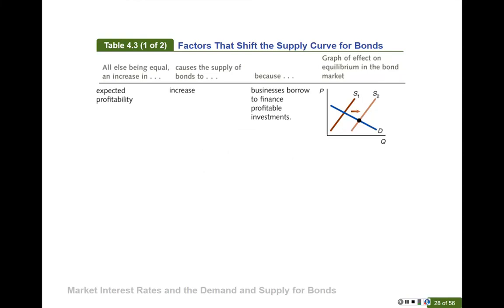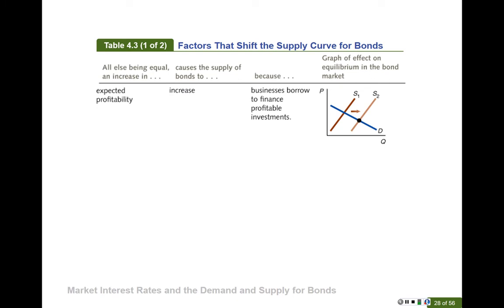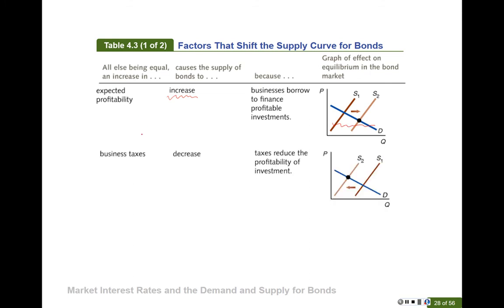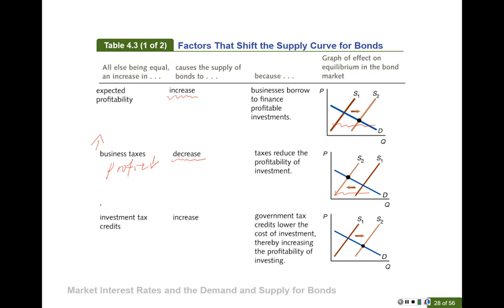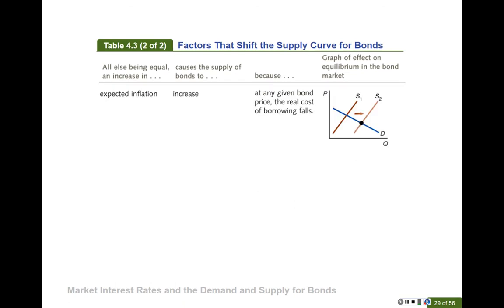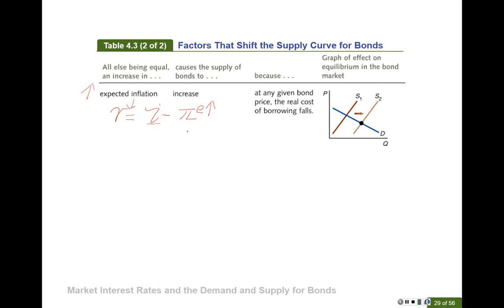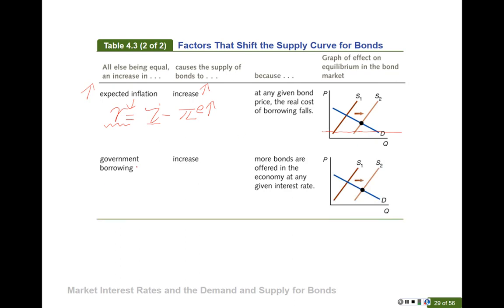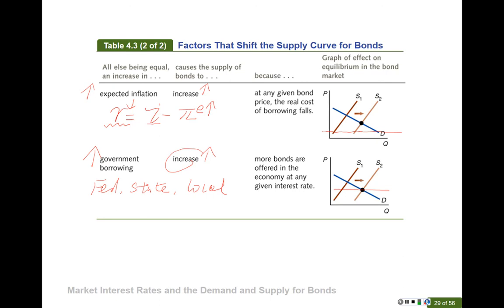Factors that shift bond supply curve